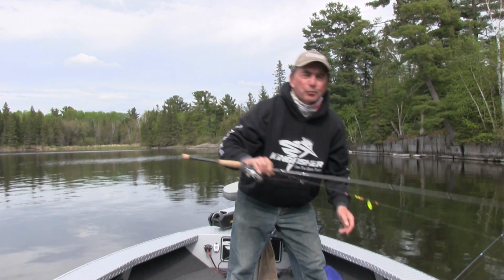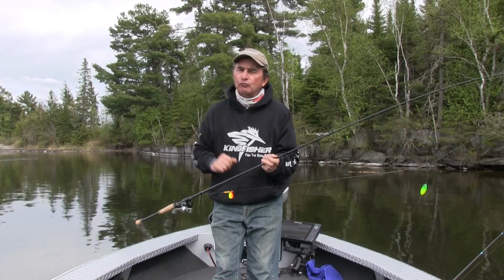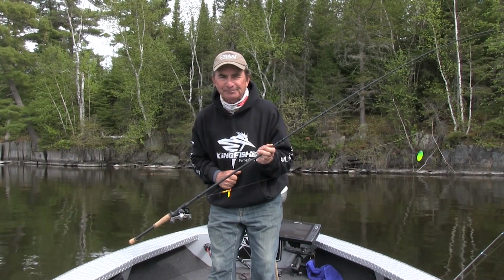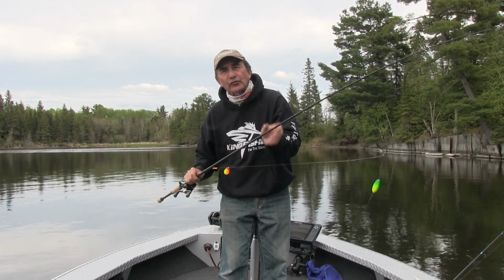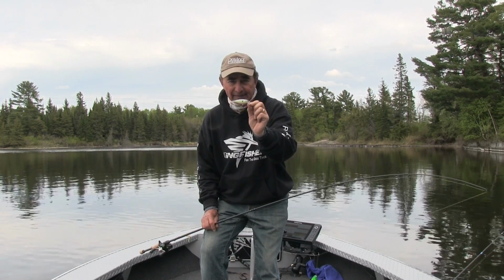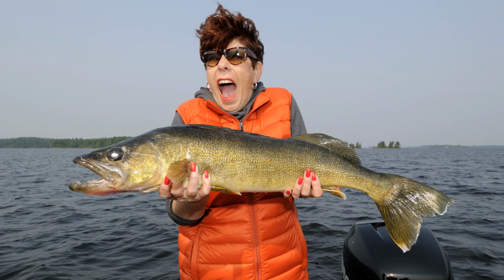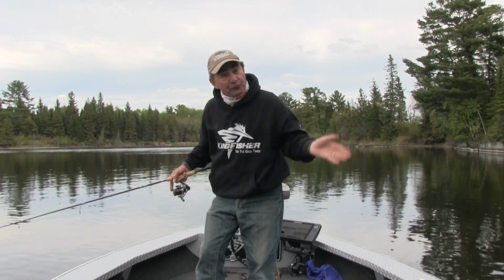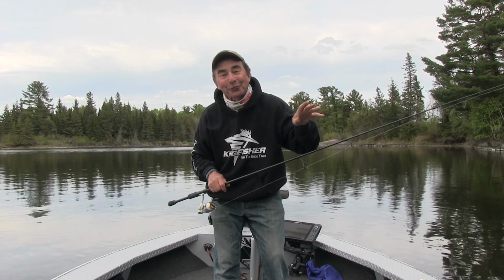The Best Way to Catch Walleye in the Spring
The walleye season just opened, the weather is gorgeous and the fish are biting like crazy. One of the most common questions Gord gets from walleye anglers is, "Should I vertically jig, or should I troll?"

The answer? Yes!